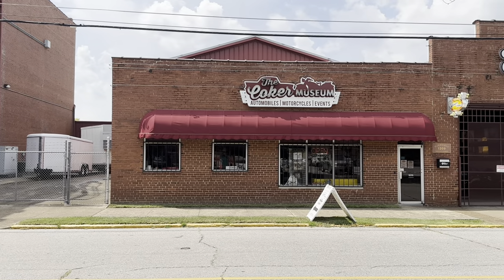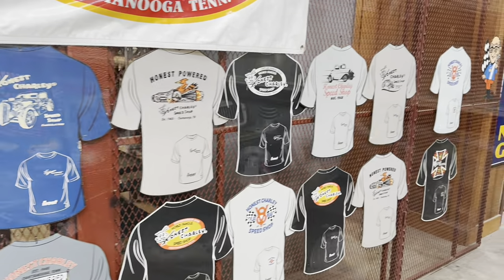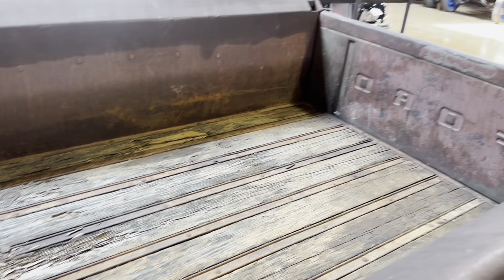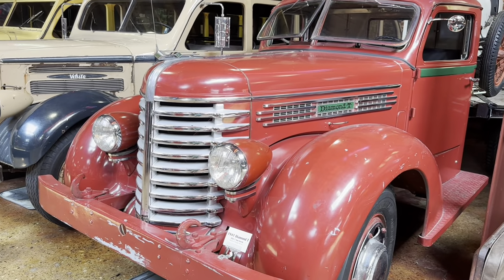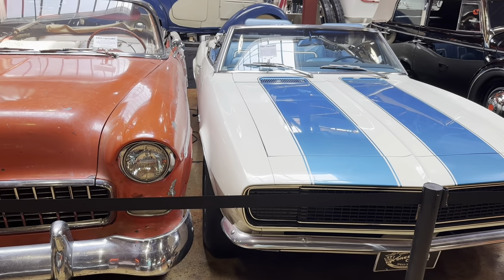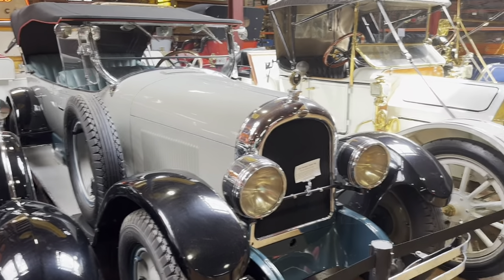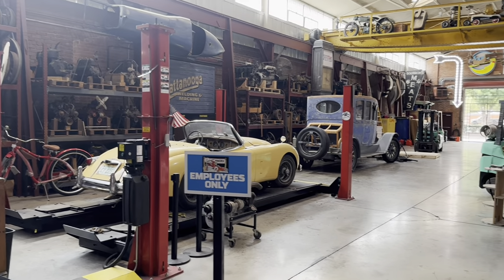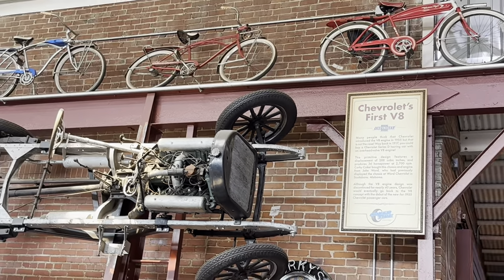The Coker Museum - Vintage Cars, Muscle Cars - Honest Charley Speed Shop in Chattanooga TN - Awesome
We visited The Coker Museum in Chattanooga TN. It was worth the trip. If you like cars , buses, planes,
motorcycles new and vintage, then you will enjoy visiting this Museum. He had a great collection. It is also the home of Honest Charlie’s Speedshop.
We hope that you enjoyed it! Terry had an awesome time videoing it!
We hope that you will become a subscriber and go on more adventures with us! Thanks!

Let’s Live Life….. Together!